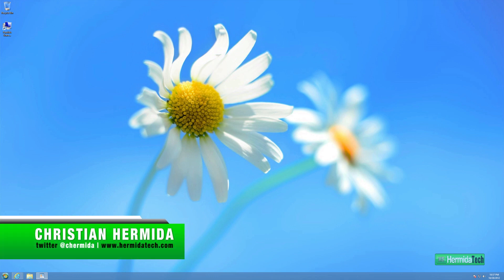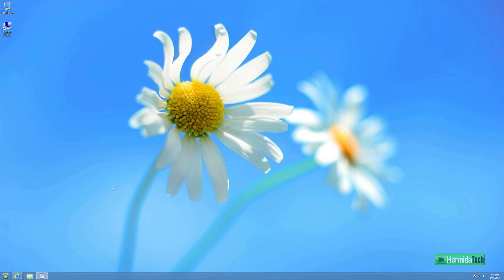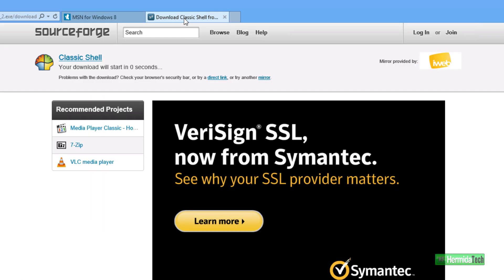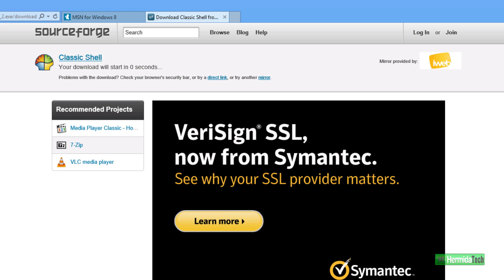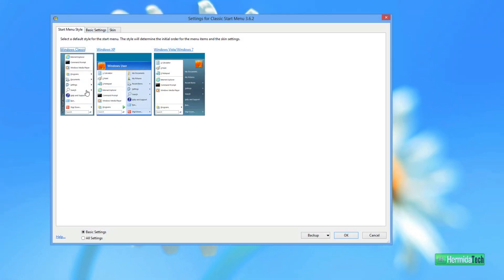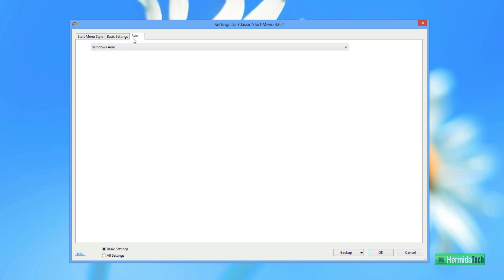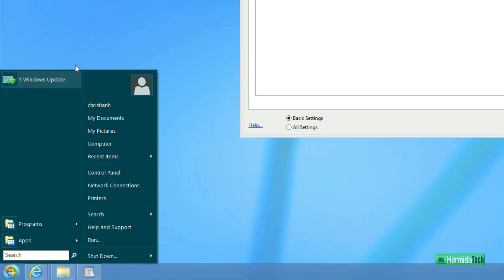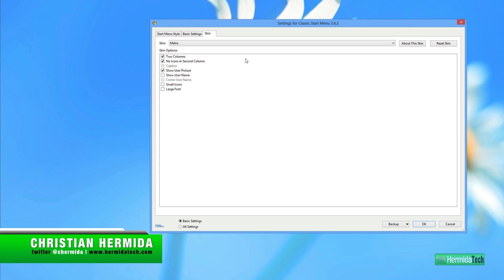Get Windows 8 Start Menu - Windows 8 Tips HD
Windows 8 Start Menu Tutorial. How to get start menu in Windows 8 in under 3 minutes. HermidaTech shows you the customization with Classic Shell for Windows 8